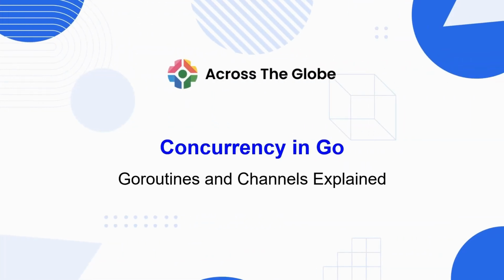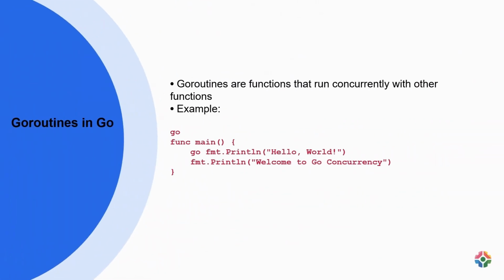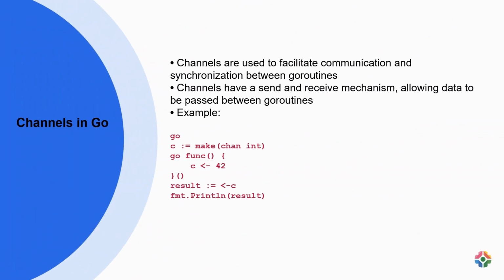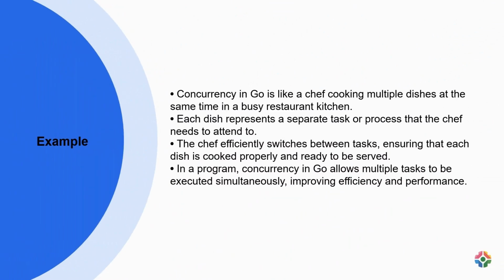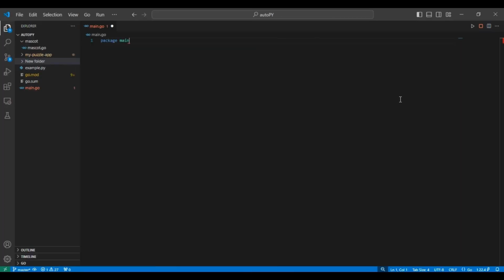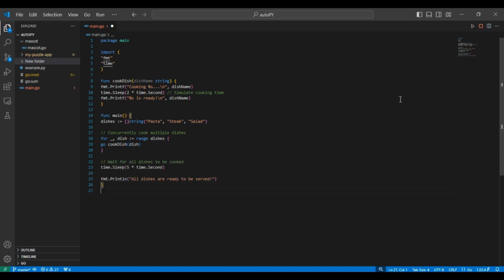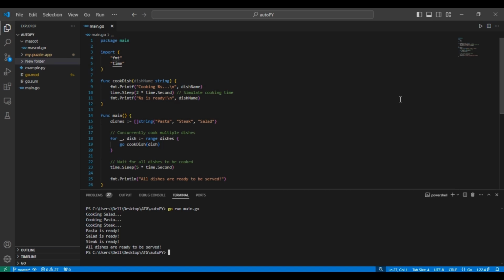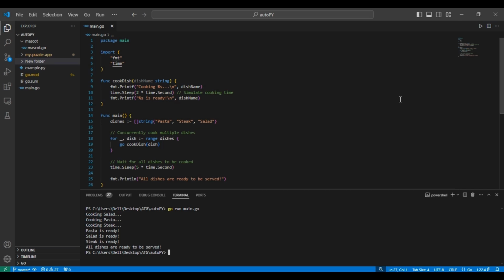Lecture 9: Concurrency in Go: Harnessing the Power of Goroutines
In this tutorial, we will explore Concurrency in Go, including its core concepts, such as goroutines and channels, that enable the efficient execution of multiple tasks simultaneously. Go's built-in support for concurrency simplifies parallel programming and enhances the performance of applications.

Topics Covered
Concurrency in Go

Learn how Go supports multiple computations running simultaneously using goroutines and channels.
Understand how Go’s runtime manages these lightweight threads for efficient task handling.
Goroutines in Go

Discover how to execute functions concurrently as goroutines.
Explore how goroutines differ from traditional threads and why they are lightweight and efficient.
Channels in Go

Understand the use of channels for communication and synchronization between goroutines.
Learn how to send and receive data between tasks using Go's powerful channel mechanisms.

Personalized Learning
 Delve into the foundational aspects of Go concurrency with examples tailored to real-world applications, providing practical insights for beginners and experienced developers alike.

Certification
 Upon completing this tutorial, you will receive a certification demonstrating your understanding of Go concurrency and its implementation in building scalable applications.